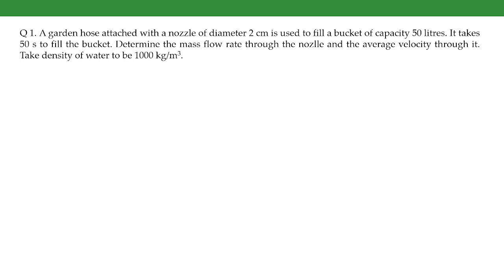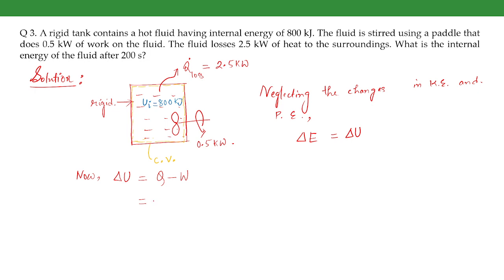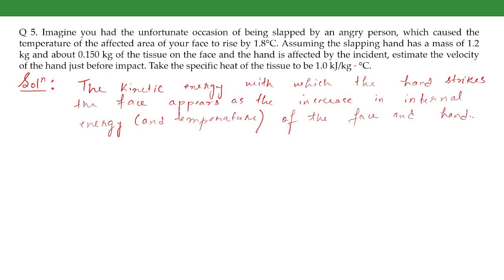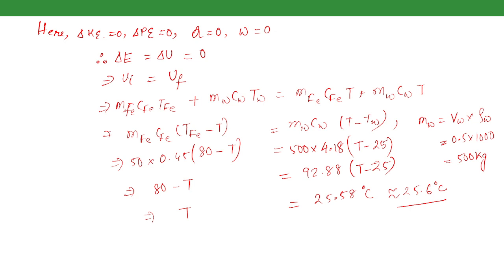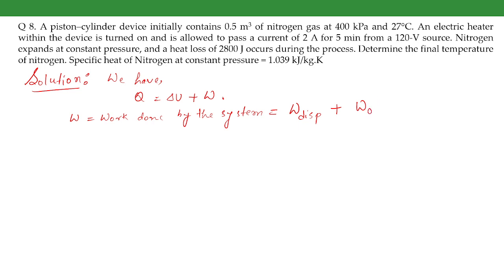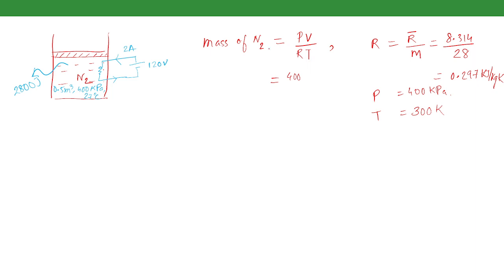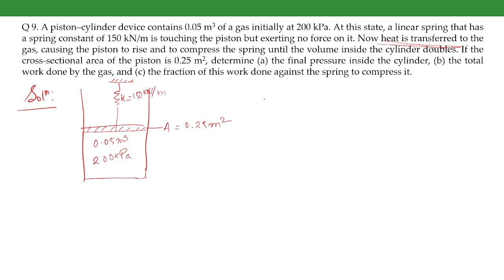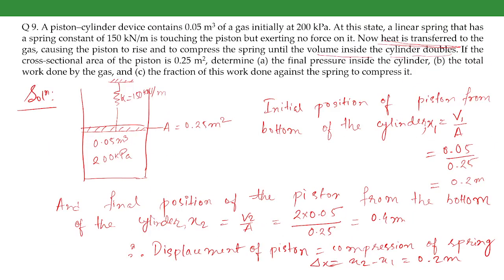Week2_LiveSession_Thermodynamics(me-65)_Recording_AbhikDeb